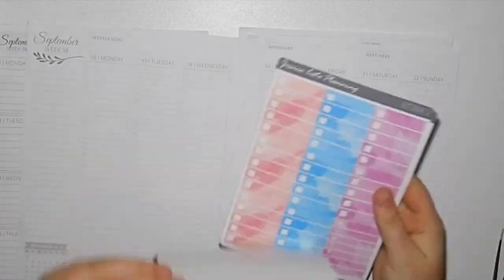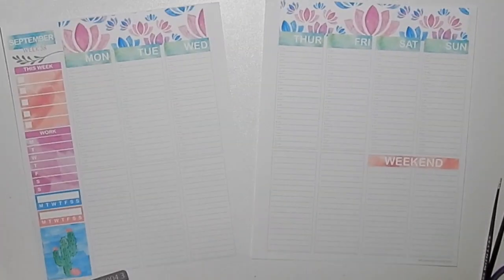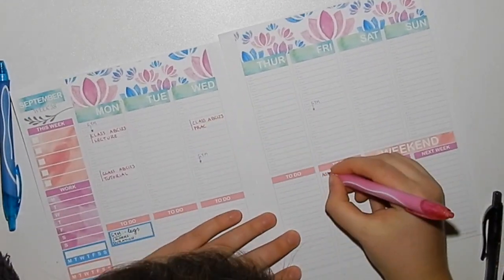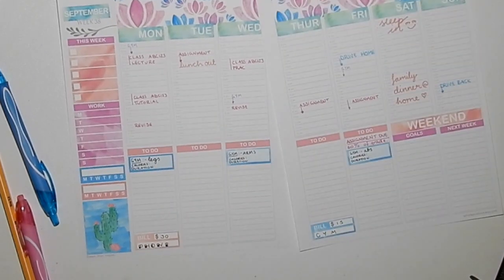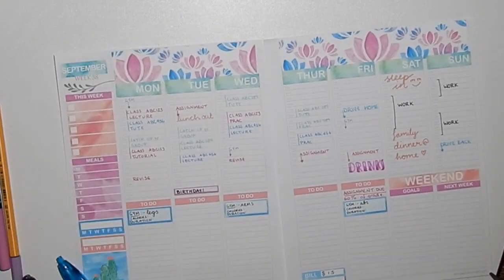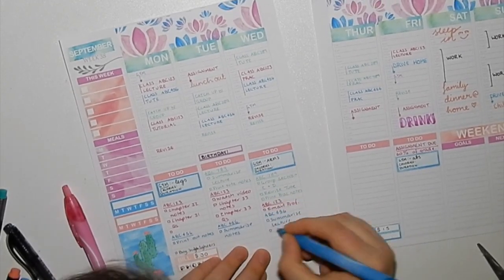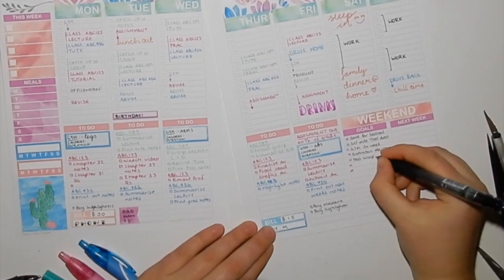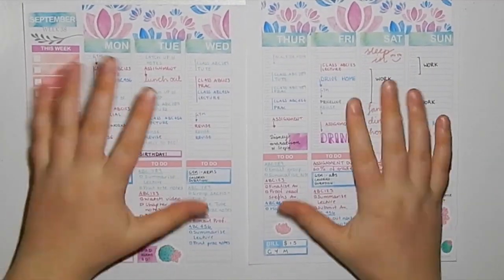Plan With Me - Whistle & Birch {Jessica Cate Planning}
I received some planner inserts from Whistle and Birch and wanted to have a play in each of the different layouts using different sticker kits and washi.

In this video I do a quick PWM with the hourly layout using this bright succulants kit from Jessica Cate Planning

All opinions are my own. I do use colourful language and it is not intended to cause offense. I was sent this for free to provide some honest thoughts.

I hope you enjoyed this new series! Happy planning!

Shops mentioned:
Home print and cut kit - monthly layout

Pomegranate Pins & Prints - Vertical layout

Erin condren succulants kit - Horizontal layout

**Jessica Cate Planning - Hourly layout**

Study layout - unsure, but will include washi and pens

____________________________________________________________________ My name is Lyss, I'm fairly new to the planner community but I fell hard and fast down the rabbit hole. 2018 I was using an hourly as it was my last year at university where I studied physiotherapy. EC user. Sticker fiend. Purple lover. Dog obsessed. New grad physiotherapist. Planner addict.